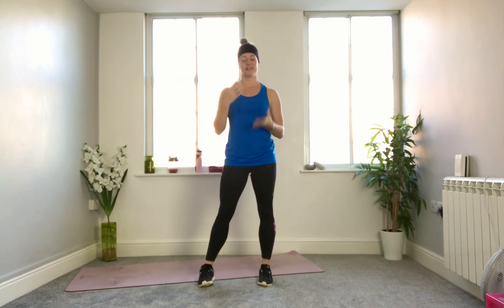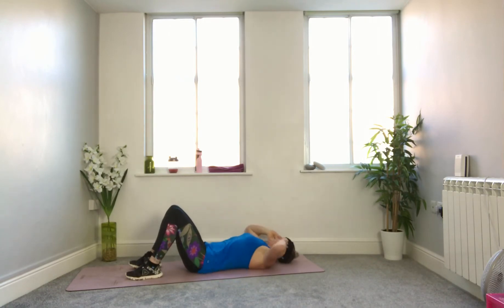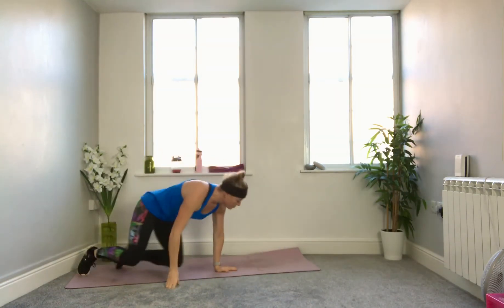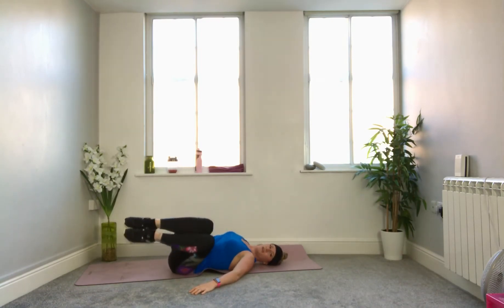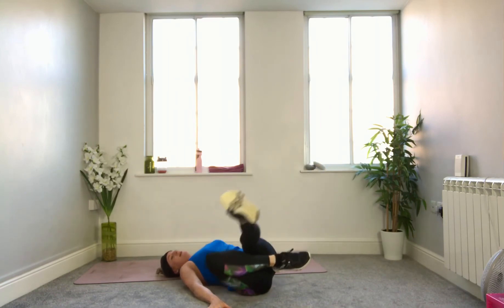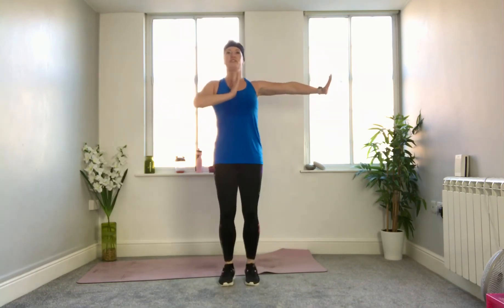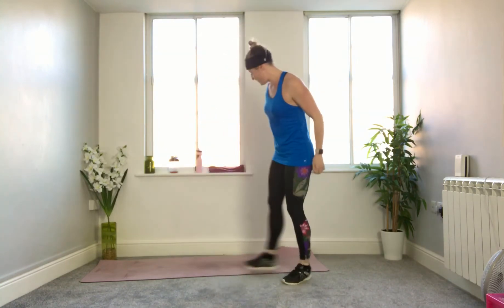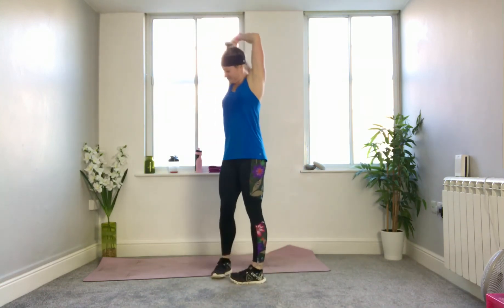Week 1- Body Conditioning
45 minute body weight based workout